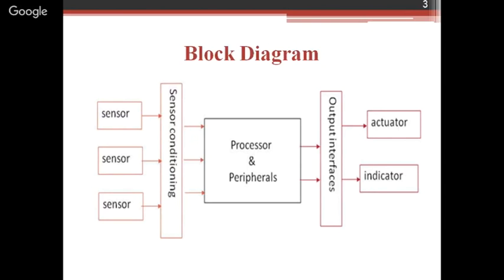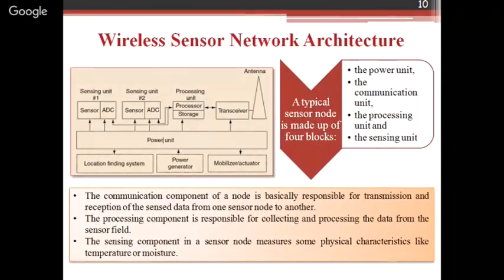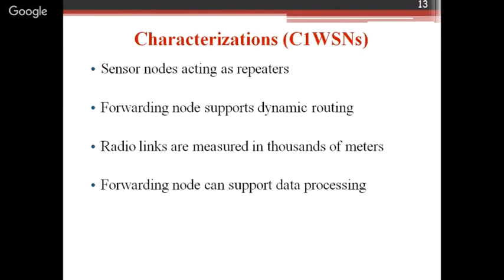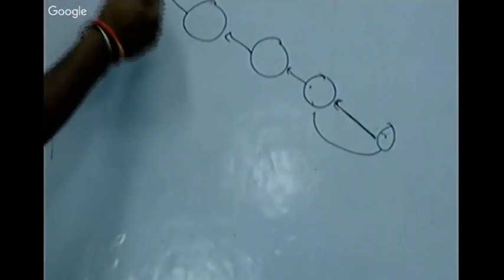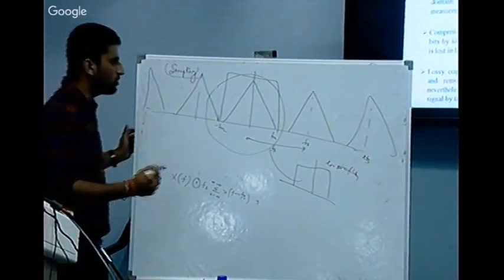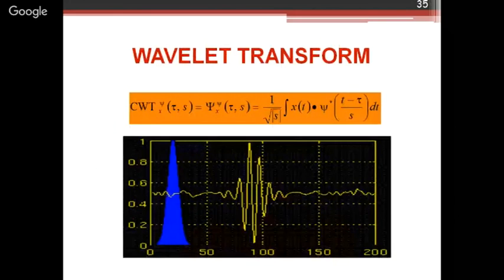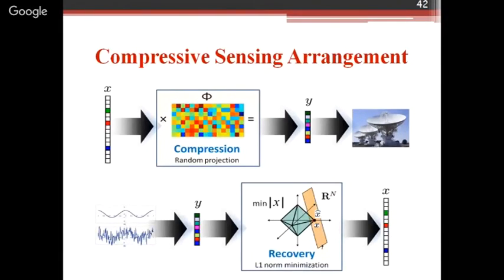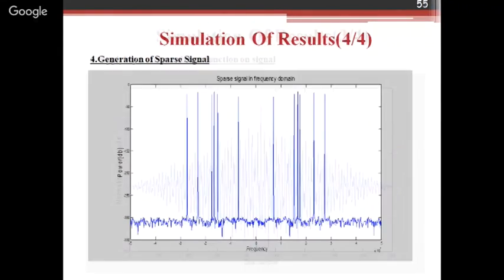Embedded System Scenario's Role in wireless sensor network by Rachit Manchanda